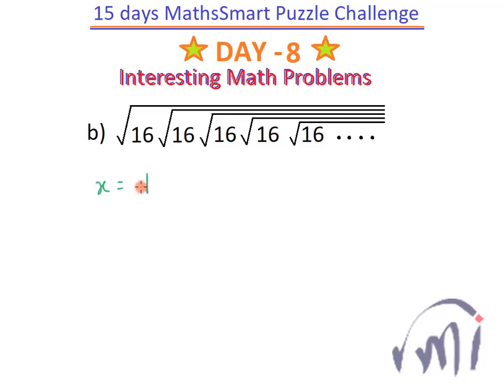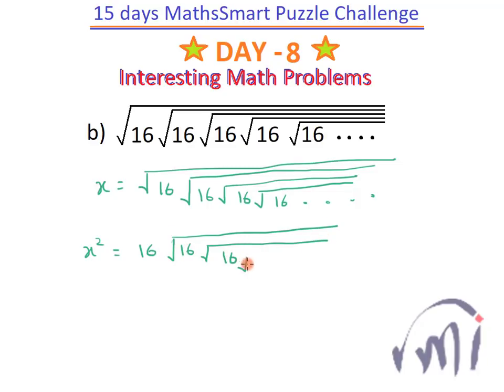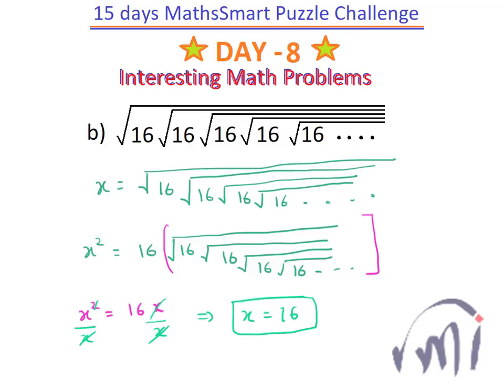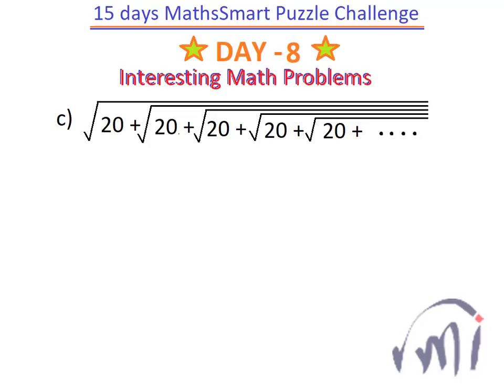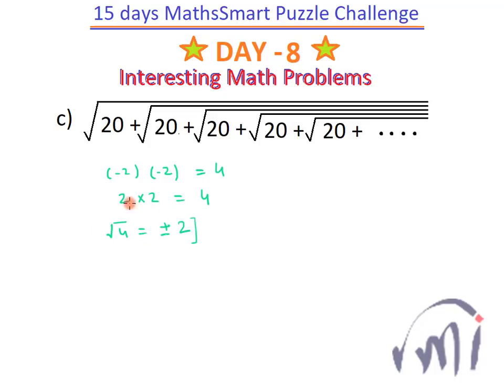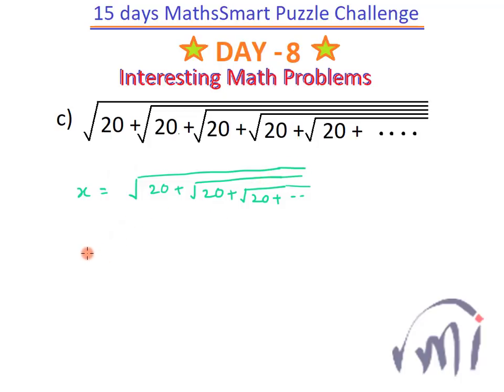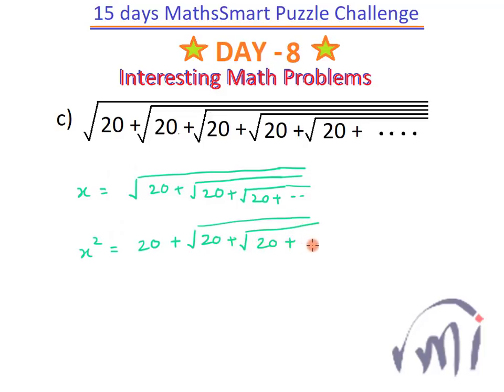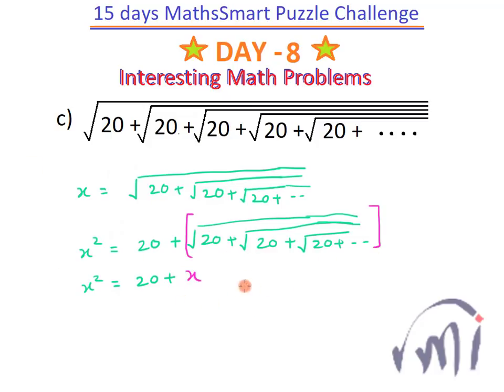Solution Day 8 | Recurring surds | Infinite sequences | Fast calculation | Trick